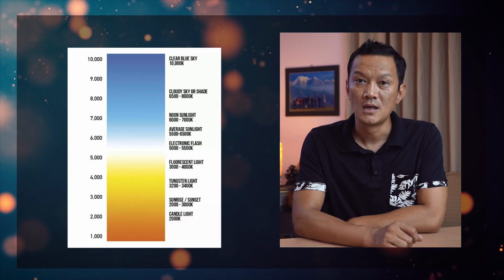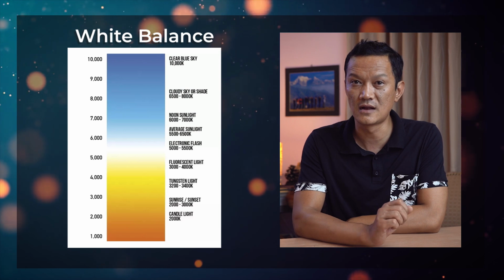Lighting for Photography 101